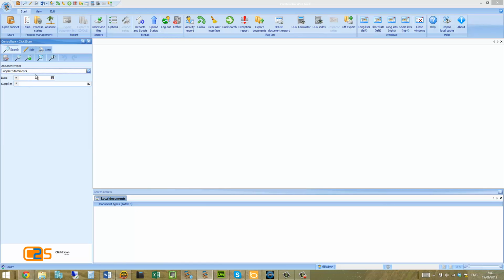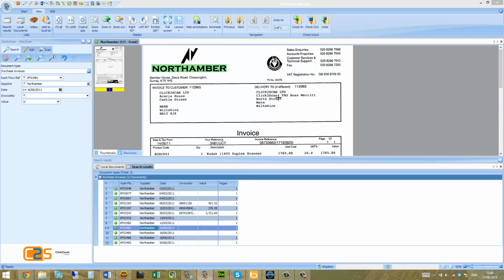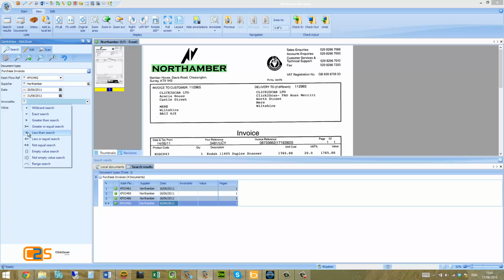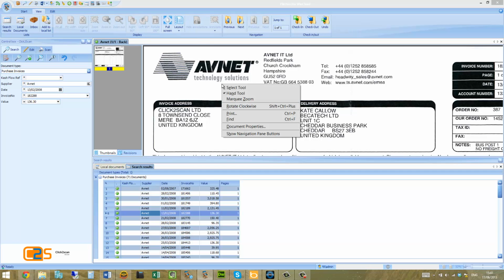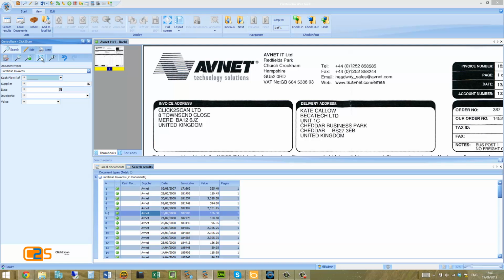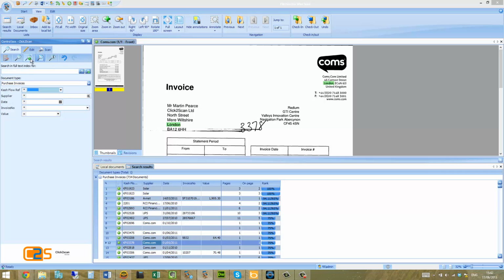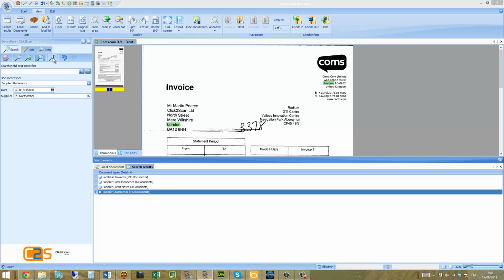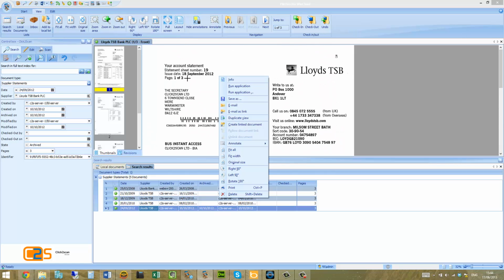FileDirector Searching for Records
Searching for